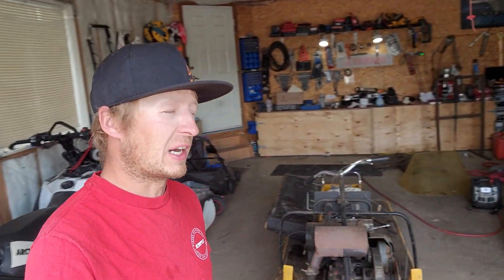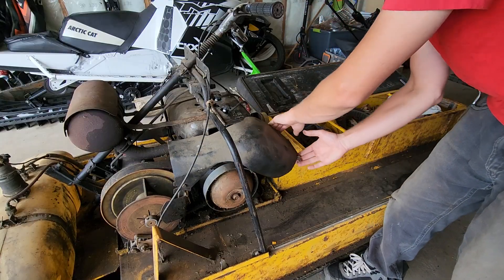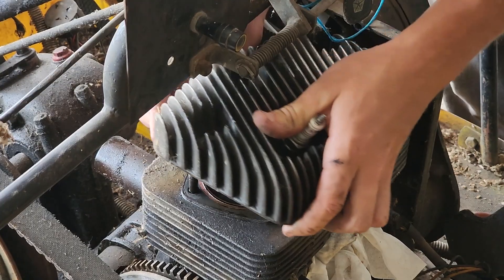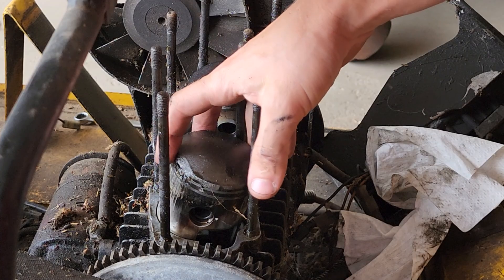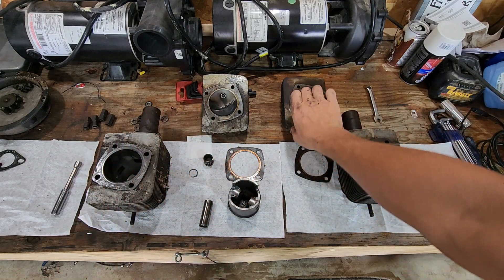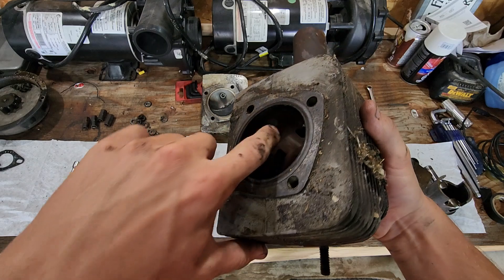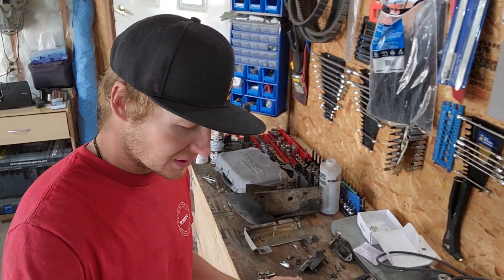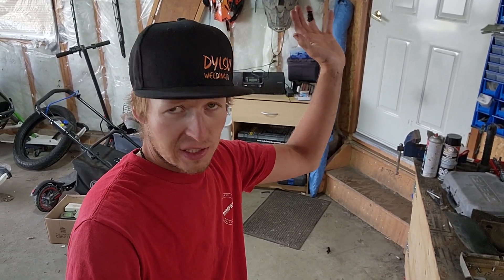SKI-DOO ENGINE TEARDOWN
This 1970 skidoo Alpine is in for an engine tear down and inspection after some low compression. Let's see if the engine is blown, or what! With some tracking down of some parts, we can have it rebuilt! Big Bore anyone?!

Send mail to:
Syxxes
Box 2108
Didsbury, Alberta T0M 0W0
Canada